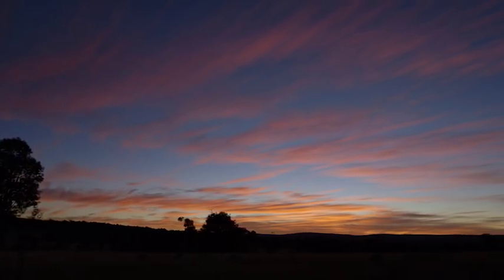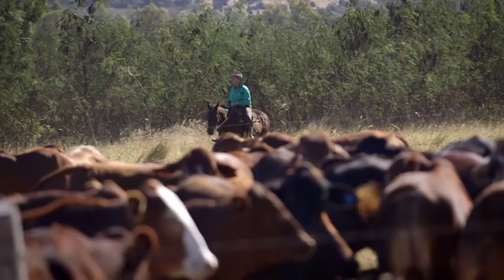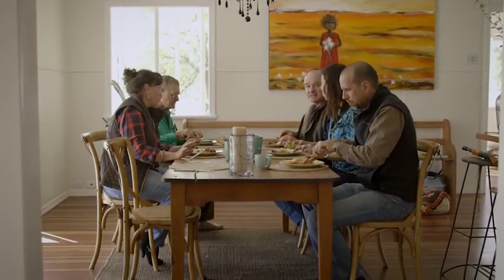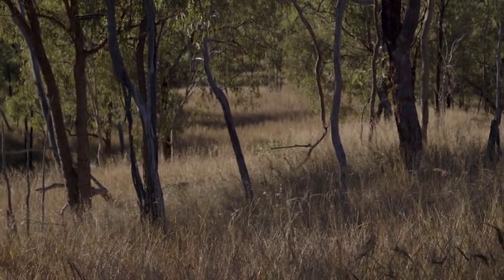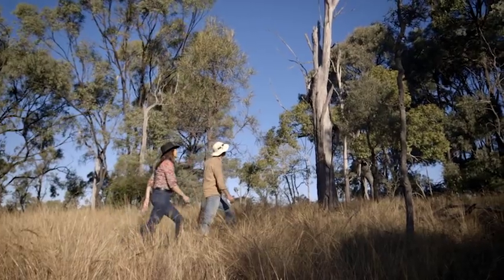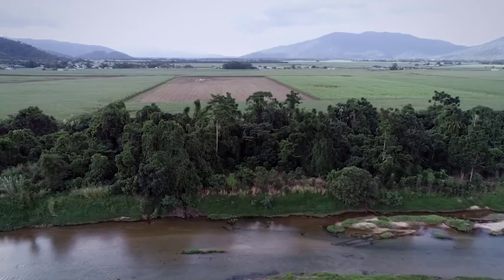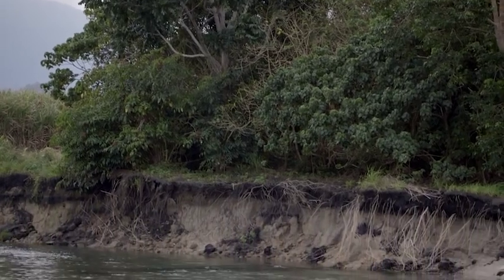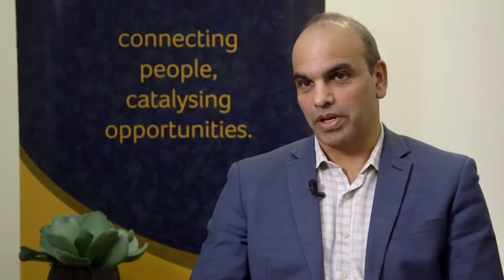Carbon Farming - An Industry of the Future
Meet the Australian carbon farmers earning income for cutting greenhouse gas emissions or sequestering carbon. They're finding lots of extra benefits like better animal production, water management and biodiversity. We check out reef credits too.